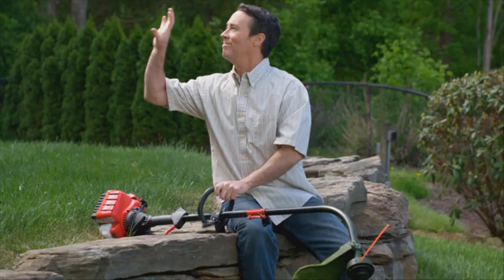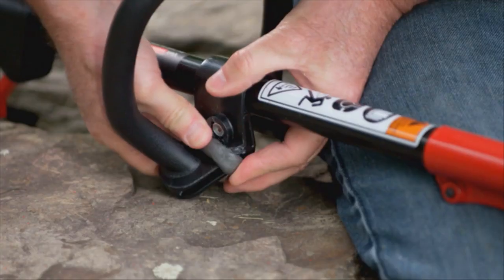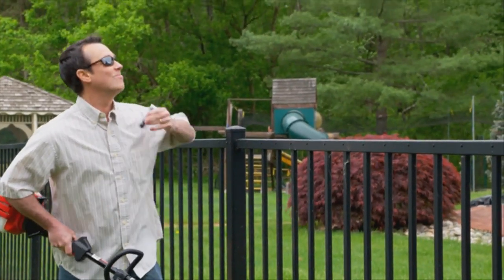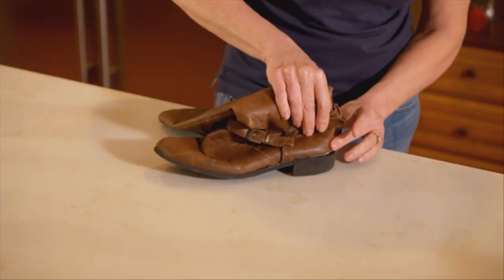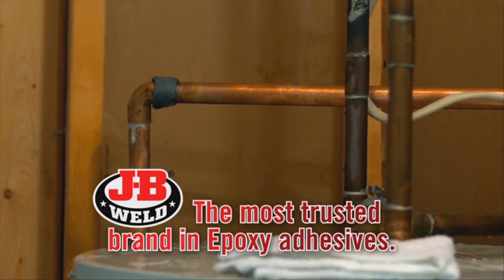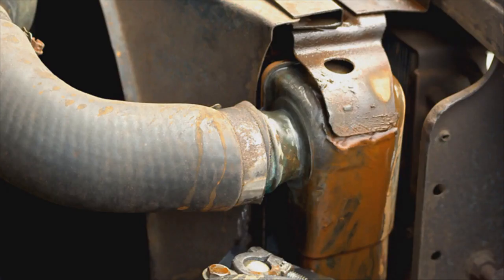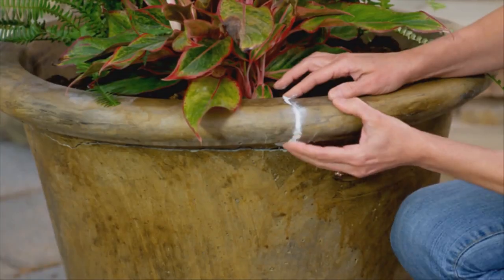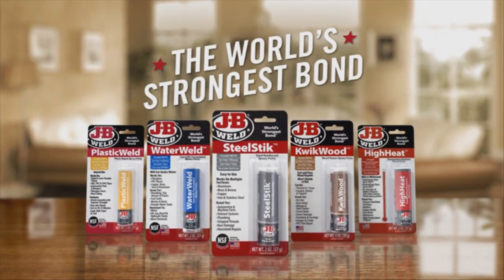JB Weld Epoxy Putty Sticks